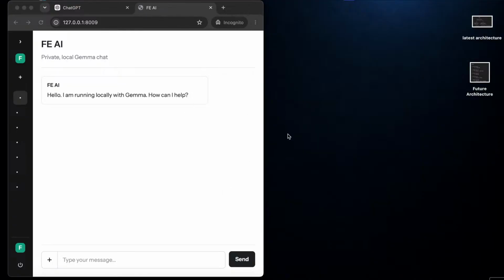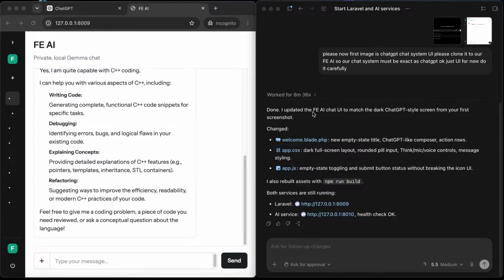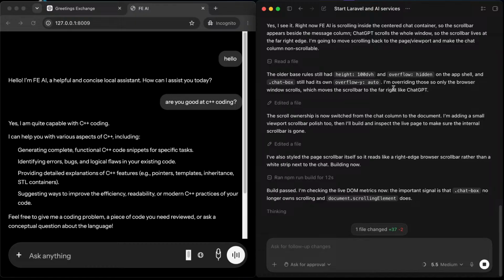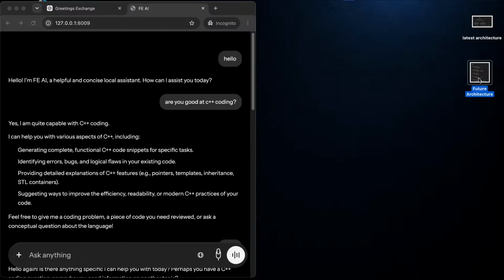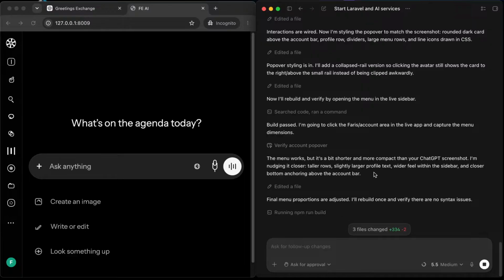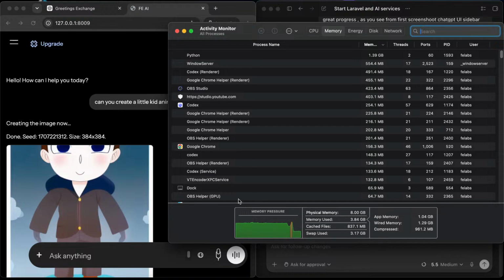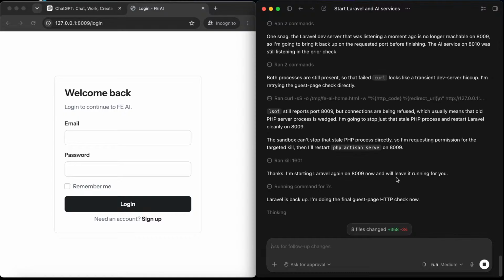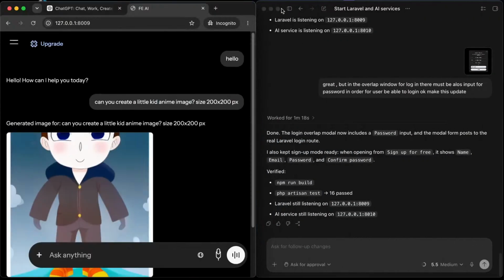Day 4 — Cloning ChatGPT's UI & Improving AI Images (Live)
🚀 Welcome to Day 4 of the FE AI Journey!

Today we're focusing on making FE AI look and feel even better.

During this live development session, we'll redesign the interface to create a cleaner, more modern experience inspired by ChatGPT's layout, while keeping FE AI's own identity. We'll also continue improving our local image generation system and discuss the future architecture that will power upcoming AI features.

As always, this is real software development—no shortcuts, no fake demos, just building an AI assistant step by step.

📌 Today's Goals

✅ Polish the FE AI user interface

✅ Improve the overall user experience

✅ Recreate a ChatGPT-inspired interface

✅ Enhance local image generation

✅ Refine the image generation workflow

✅ Discuss the future FE AI architecture

🚀 Coming Next

🎙️ Voice commands & Speech-to-Text

🧠 Long-term memory

📷 Real-time camera understanding

⚡ AI agents & task automation

🔌 More AI integrations

❤️ Support FE Labs

🌐 Follow FE Labs

👍 Like the stream if you're enjoying it.

💬 Ask questions in the live chat.

Every feature is built live, one step at a time.